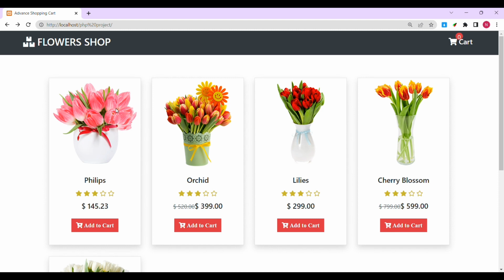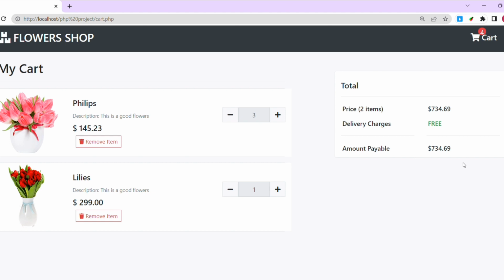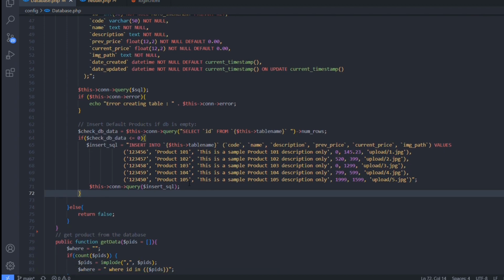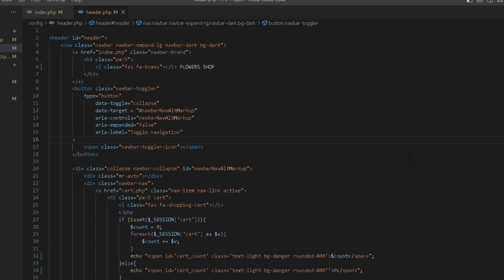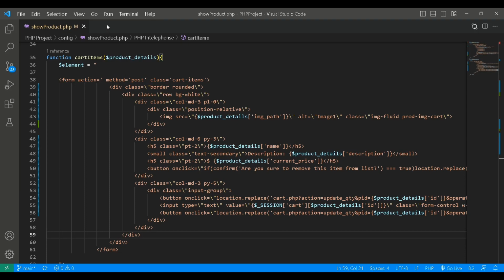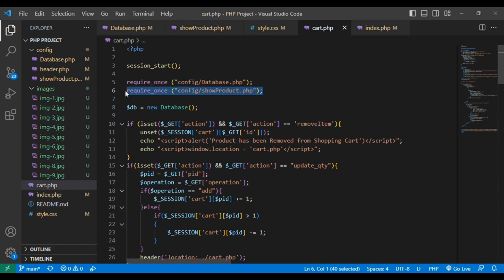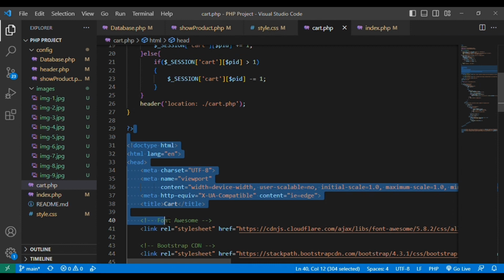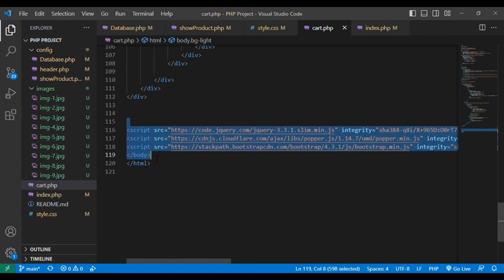Shopping cart function_KLTBV team